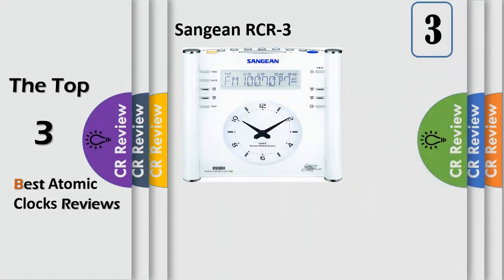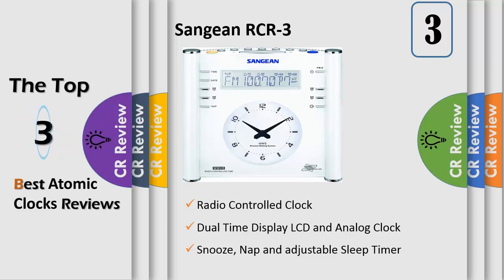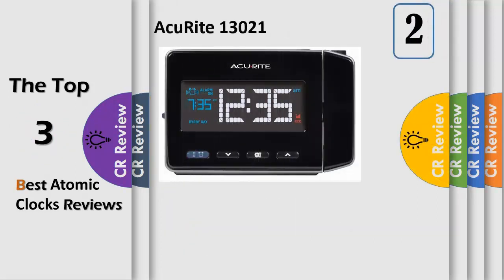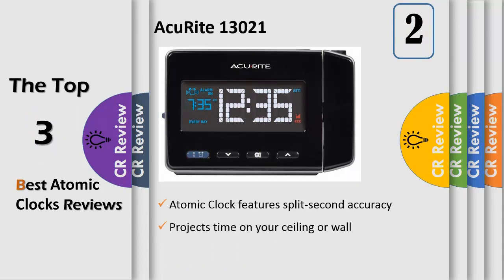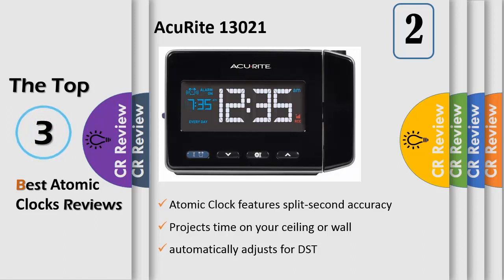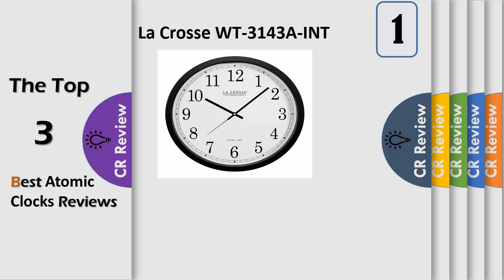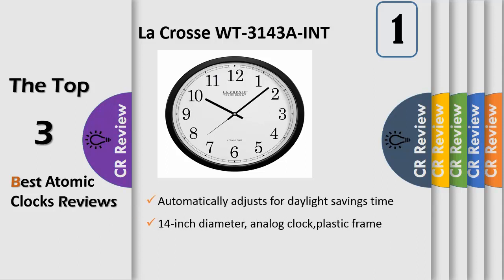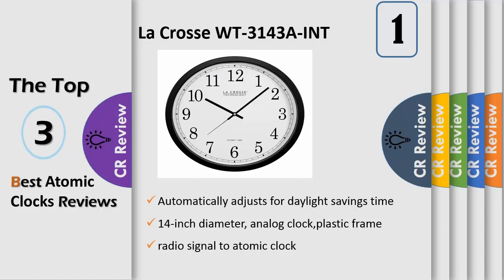Top 3 Best Atomic Clocks Reviews in 2019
Get Discount From Here:
3.Sangean RCR-3
2.AcuRite 13021
1.La Crosse WT-3143A-INT

Somewhere in the world, a single atom of caesium-133 is powering through millions of cycles of radiation that someone decided is the definition of a single second in time. This kind of precision can be yours with a simple purchase of one of the atomic clocks on our list. We've rated them by accuracy, features, and lifespan, so you'll never have an excuse to be late again.